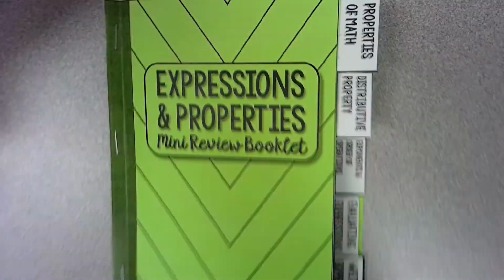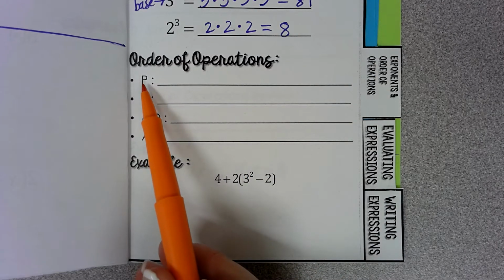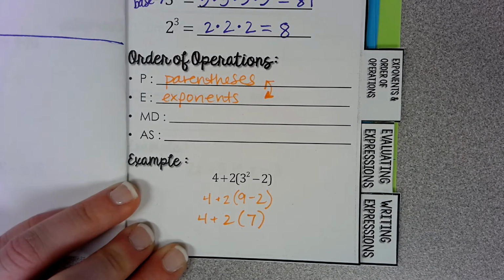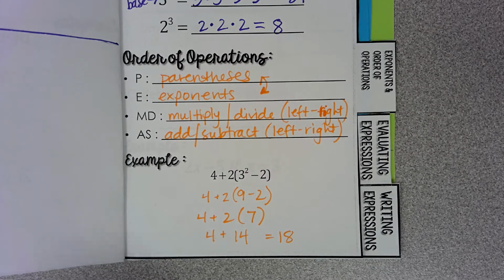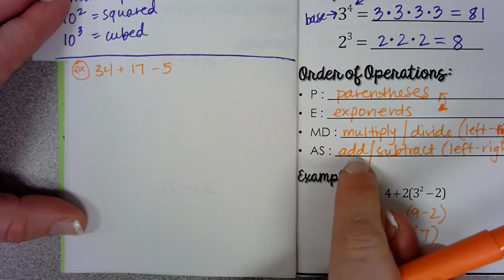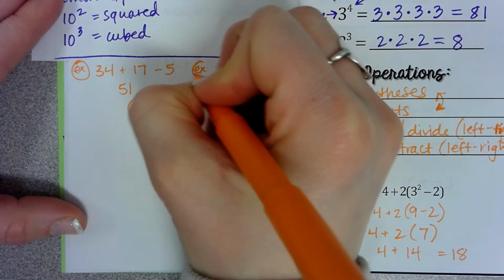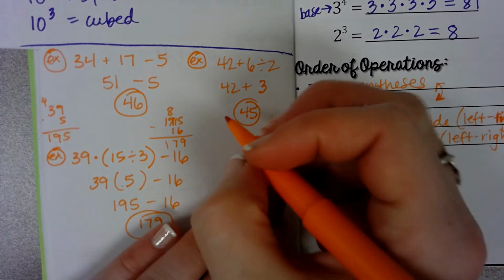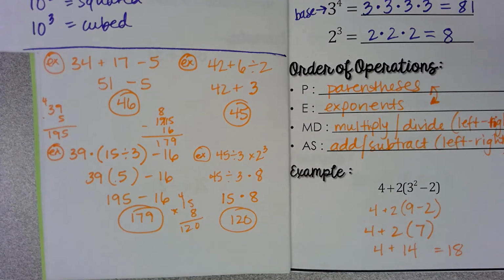Order of Operations